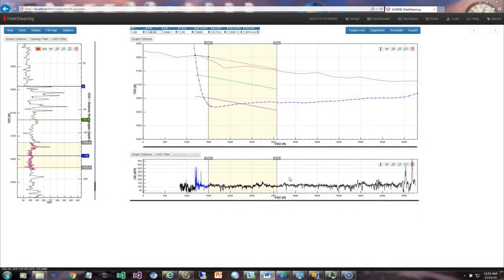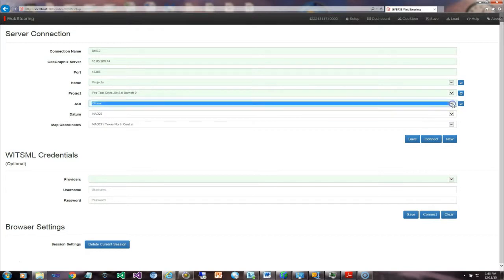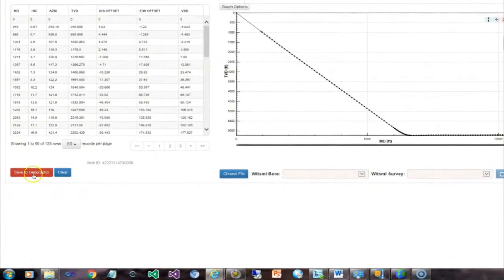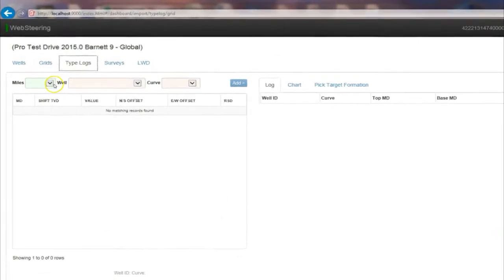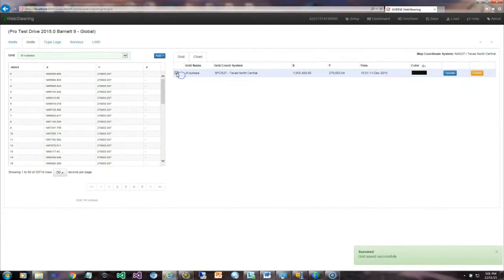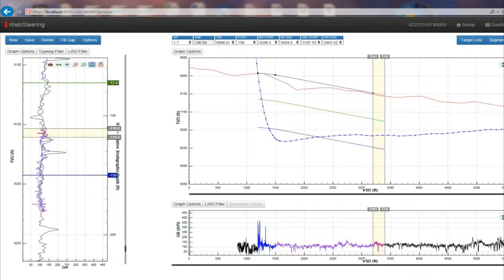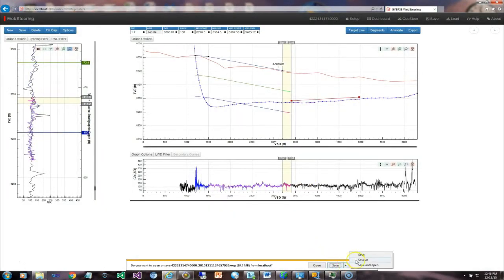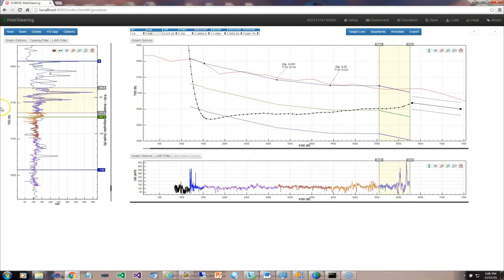Demo - WebSteering - Stay ahead of the drill bit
The only web browser based geosteering application in the industry that delivers optimal well placement with simple data loading and full integration with GeoGraphix. GVERSE WebSteering is a complementary tool for GeoGraphix users who can sync their interpretations on-the-fly with their GeoGraphix projects and update their target surface in smartSTRAT®.